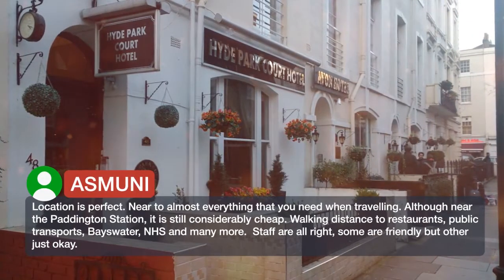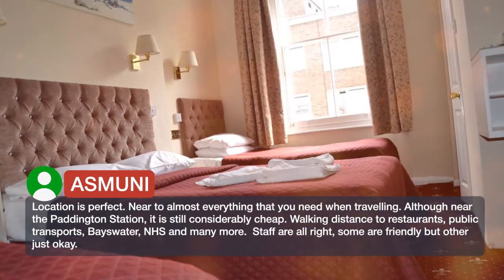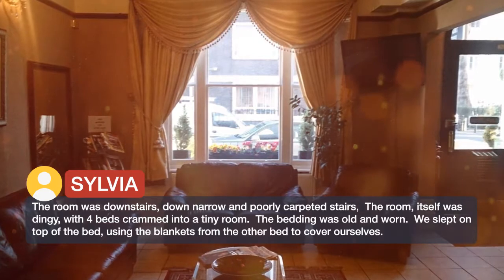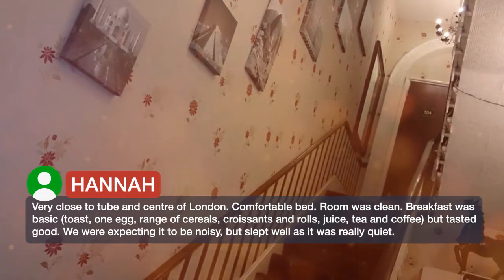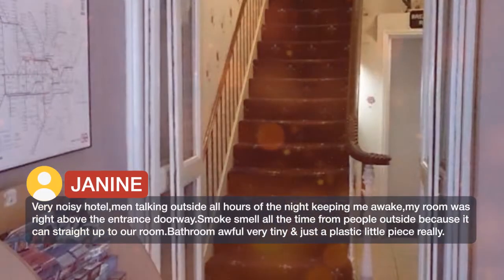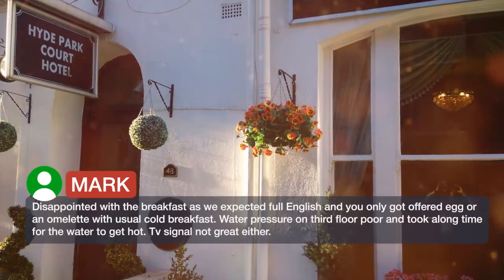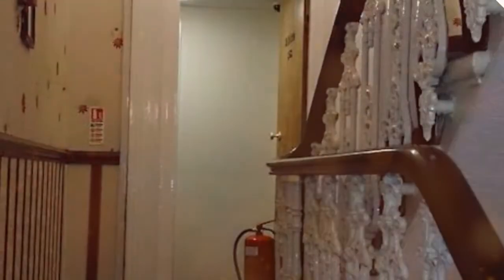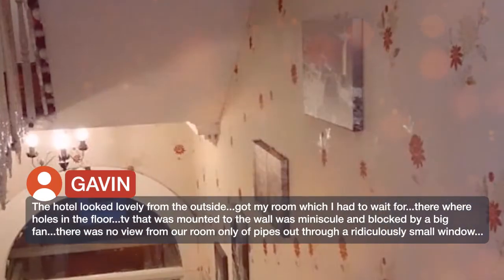Hyde Park Court Hotel 2 ⭐⭐ | Reviews real guests Hotels in London, Great Britain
Hyde Park Court Hotel ⭐⭐ | Reviews real guests Hotels in London, Great Britain

Hyde Park Hotel is on Norfolk Square, just a 2 minute walk from Paddington Station. It offers an on-site restaurant serving fine Indian cuisine. A continental breakfast is also served each morning in the pleasant breakfast room. Each bedroom is decorated tastefully and offers a private bathroom, a hairdryer and tea and coffee-making facilities. The staff team is available 24 hours a day to help guests with any tourist information they may need. Oxford Street and Hyde Park are just a short walk away. From Paddington Station, Heathrow Airport can be accessed in 15 minutes and the West End in 20 minutes. Westminster Borough is a great choice for travelers interested in shopping, parks and city walks.